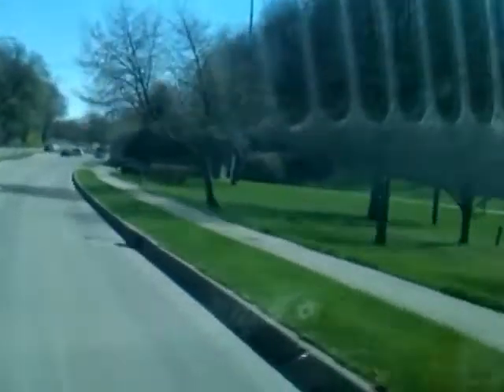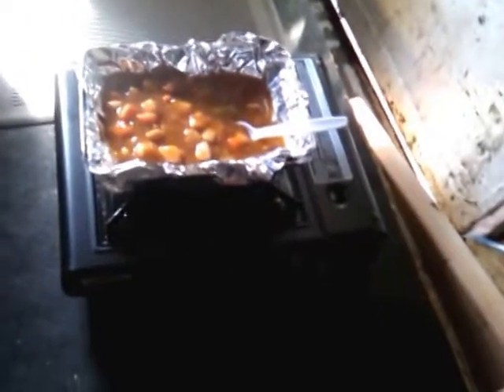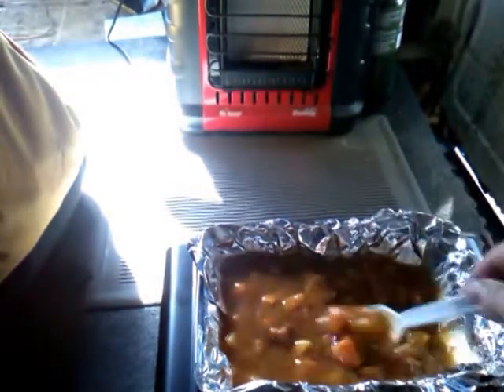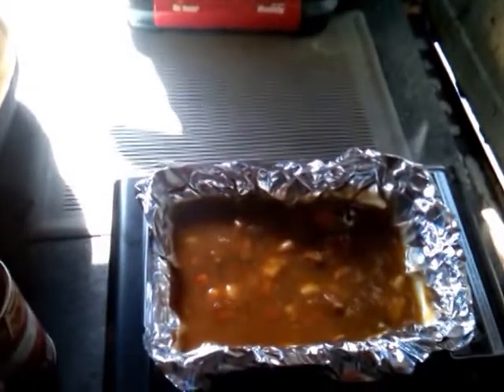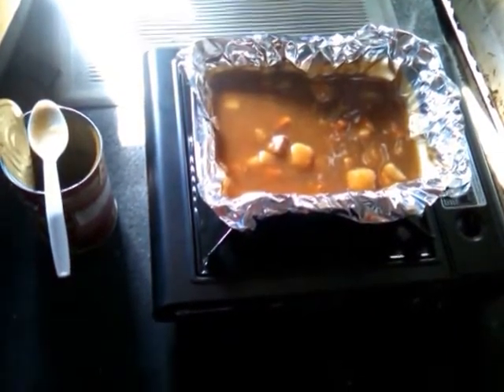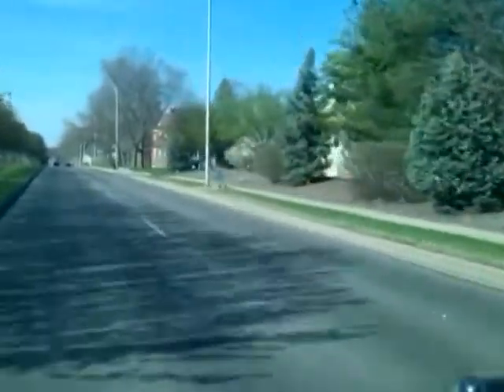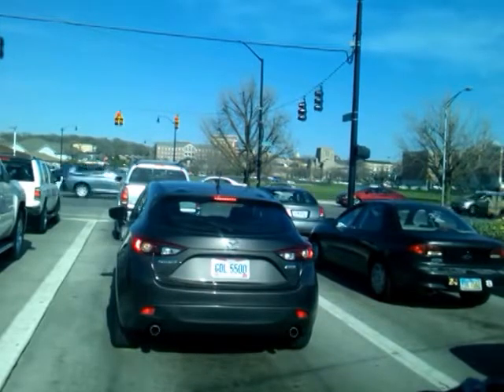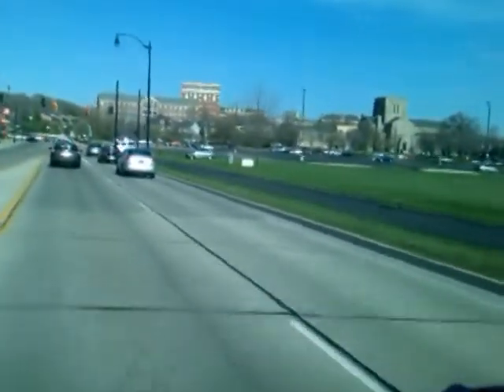Surprise Gadget and Stealth Cooking 04 17 14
I didn't realize how long the video was until I put the clips together. But hopefully you guys don't get too bored. Hit the thumbs up button.

1. Sign up and try sponsored trial offers, just enough to equal half a credit.
2. Get friends to do the same.
This site pays $25 per person that you refer and does the steps.

This site works the same as above you will need 1 full credit to qualify
This site pays $40 per person that you refer and does the steps.

If you have any questions on either site feel free to let me know.
Thanks for stopping in and have a great day.